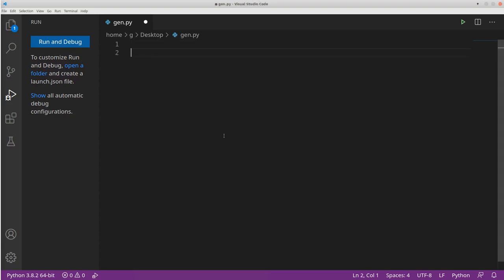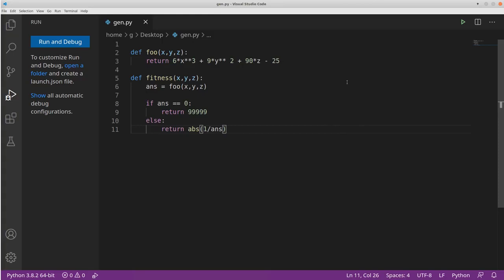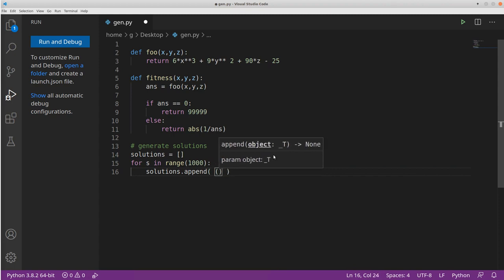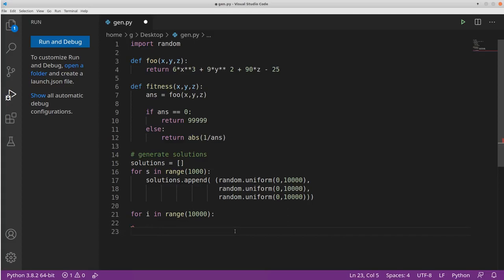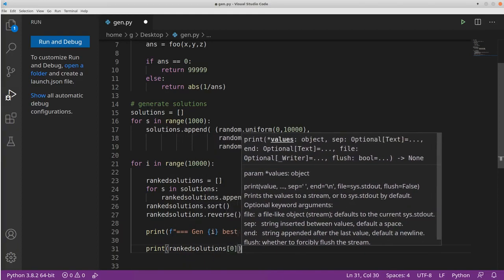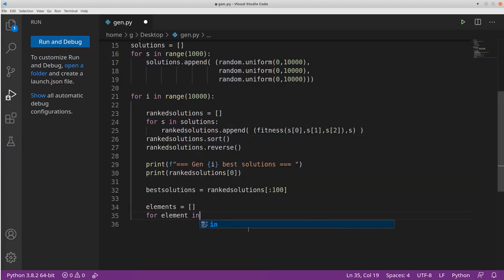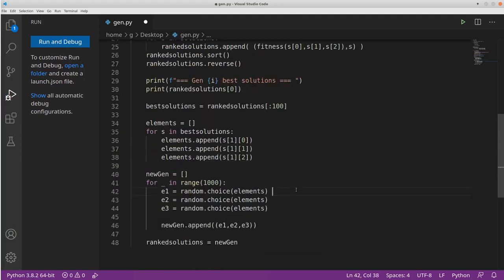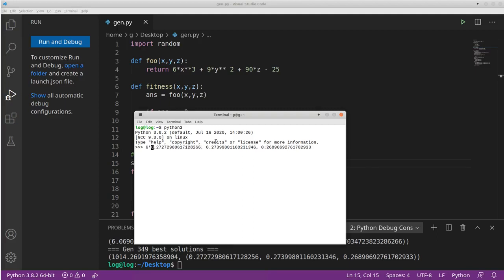Genetic Algorithm In Python